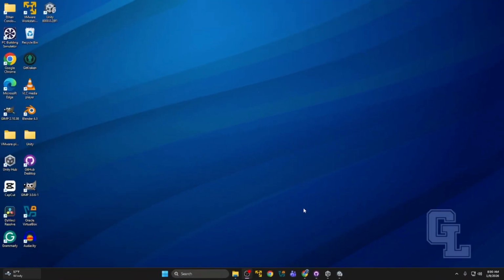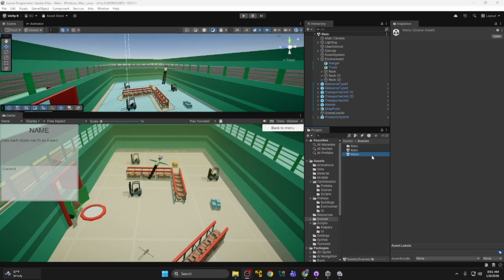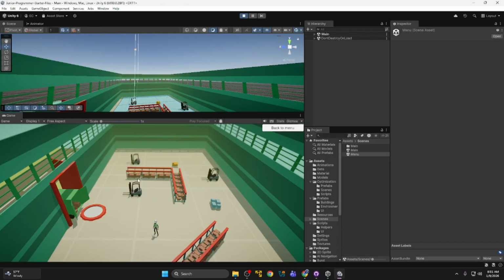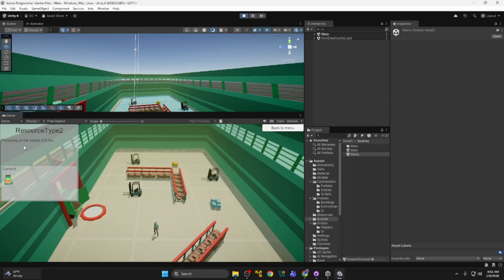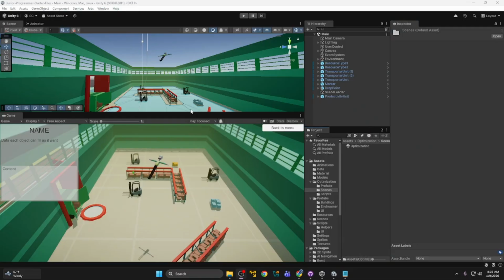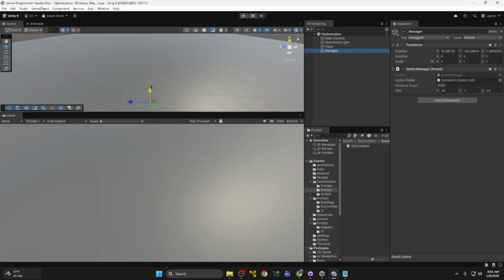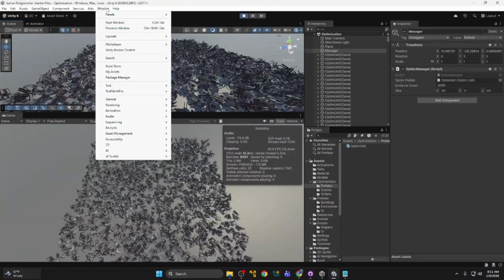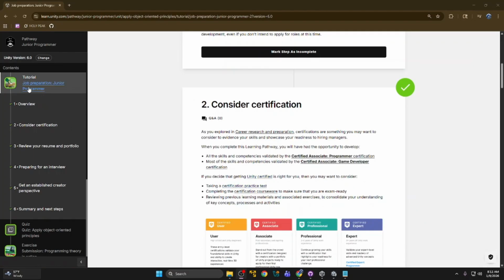FINISHED JUNIOR PROGRAMMING!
Are the translations peak or what?